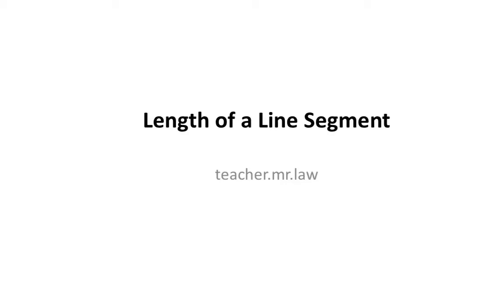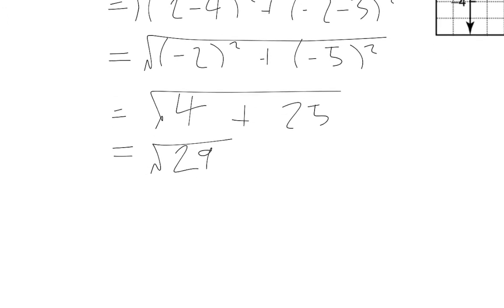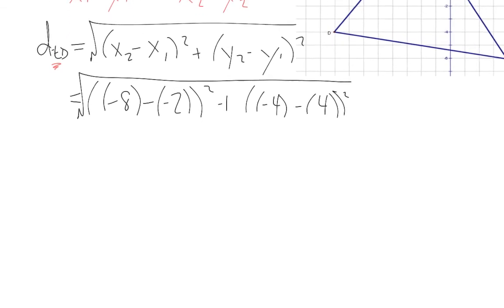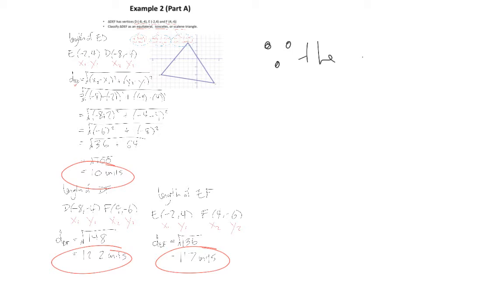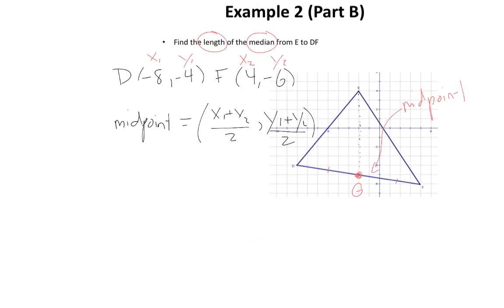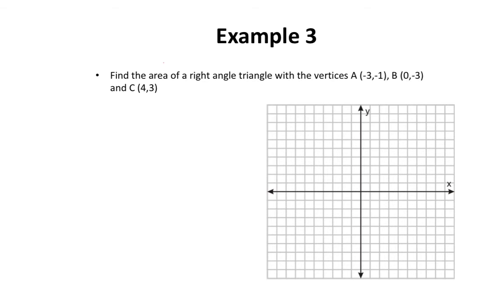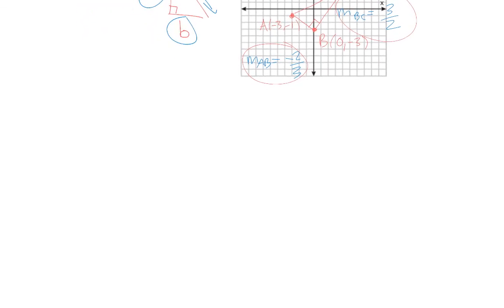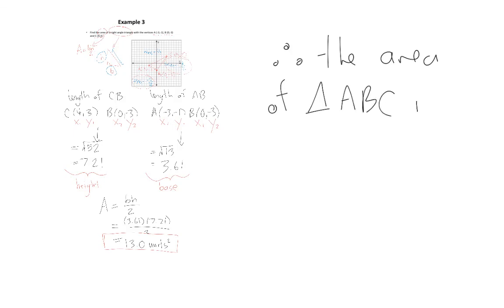Length of a Line Segment